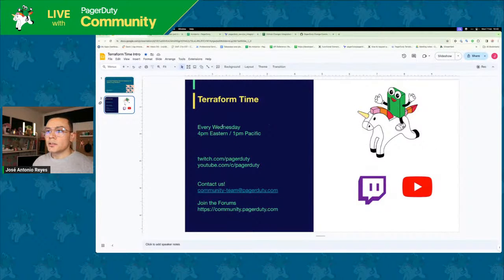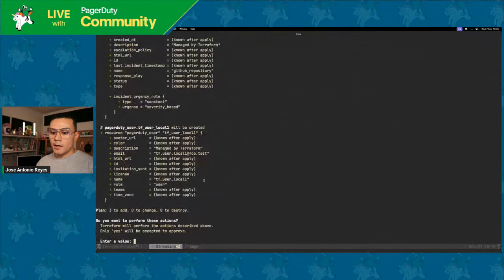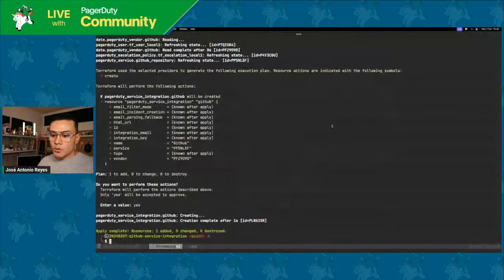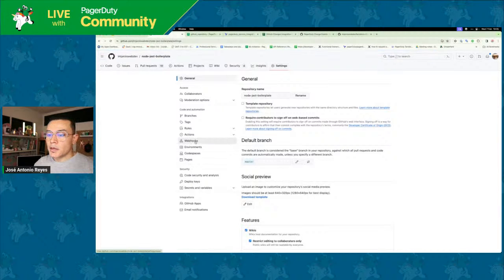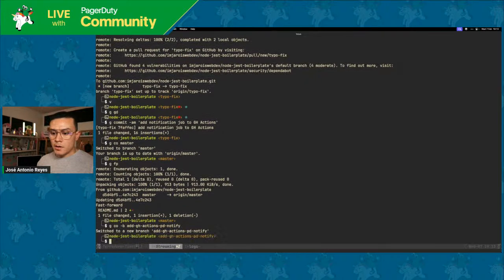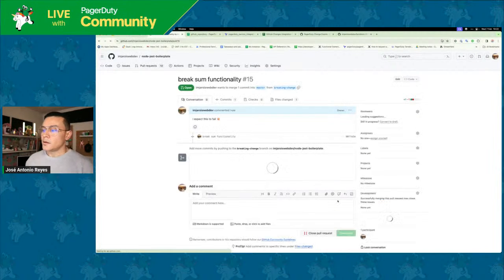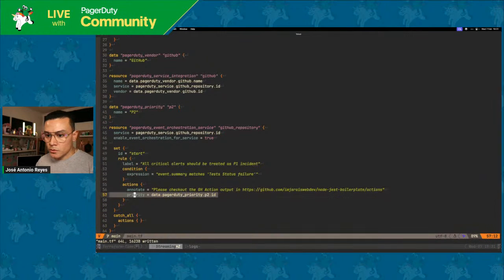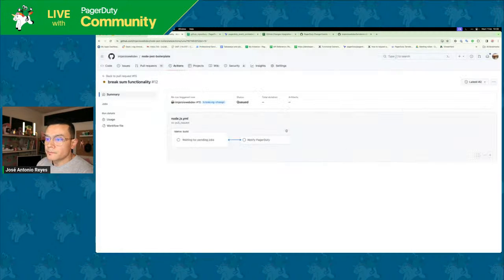Terraform Time - Leverage PagerDuty Service Integration for GitHub via Terraform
Let's dive in how to set up PagerDuty Service Integration for GitHub using of course Terraform 💪🏽

You will be able to access the code written during this Terraform Time episode in the following Github repository: